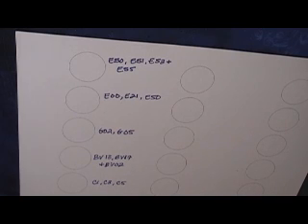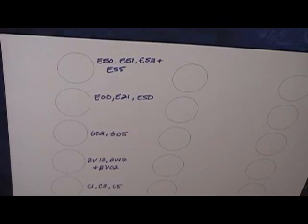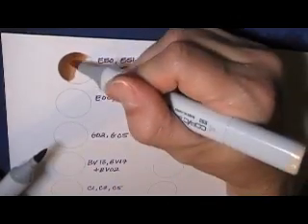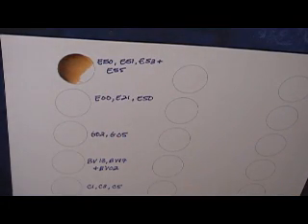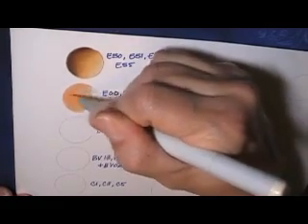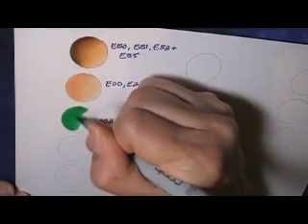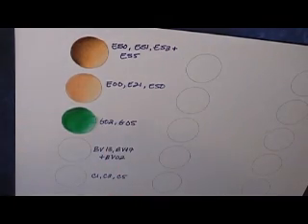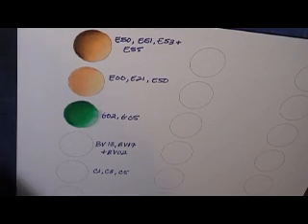Paper Maniac Colors July pt1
PaperManiacTV's video